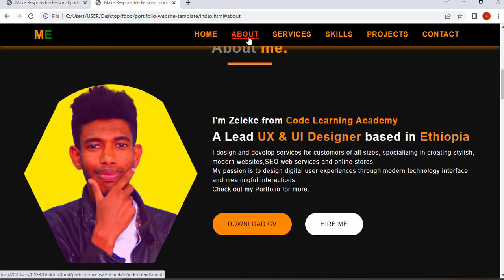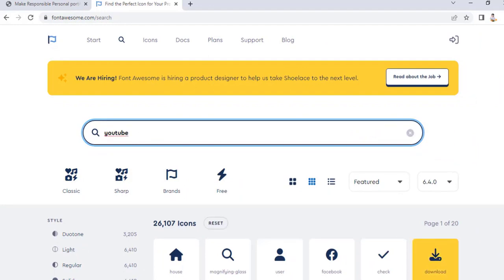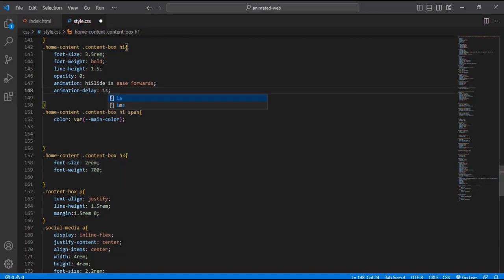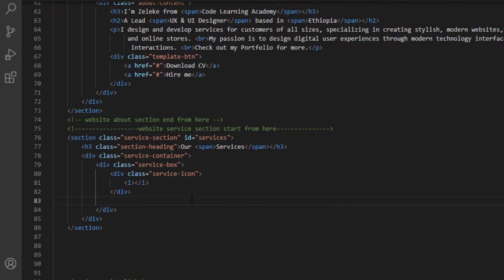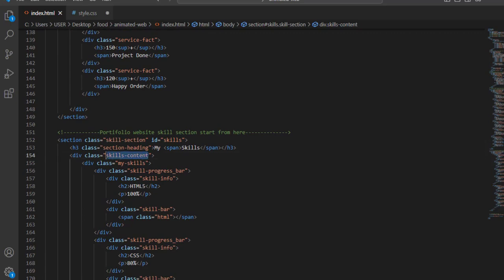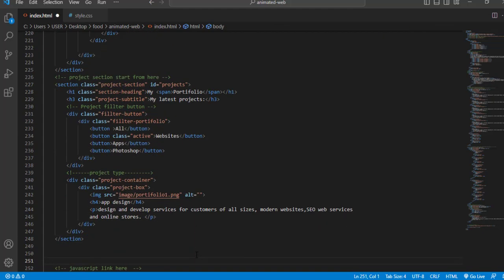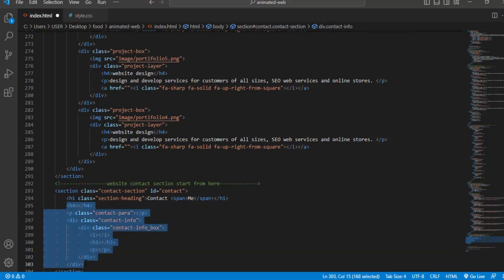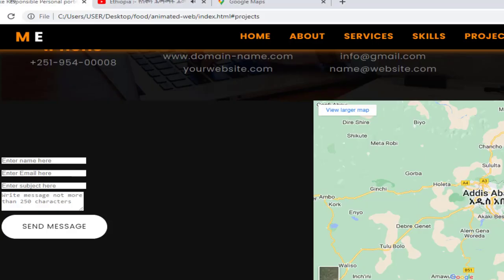How To Make A Portfolio Website Using HTML CSS JS | Complete Responsive Website Design Step by Step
How To Make A Portfolio Website Using HTML CSS JS | Complete Responsive Website Design
Build a Complete Responsive Personal Portfolio Website using HTML CSS JavaScript
Learn How To Make A Portfolio Website Using HTML CSS JavaScript | Complete Responsive Website Design | Make Personal portfolio website

In this video we will create a personal portfolio website design step by step using HTML CSS and JavaScript. You can use this website to make your online resume or CV. In this website design we will add name, designation of the user. Then we will display the image, skills, work experience and education details. We will also add the list of services and work portfolio on this website. Your can receive the contact form data on your google sheets.

This website design will be completely responsive for all screen devices like mobile phones. We will this complete website design step by step using HTML CSS and JavaScript.